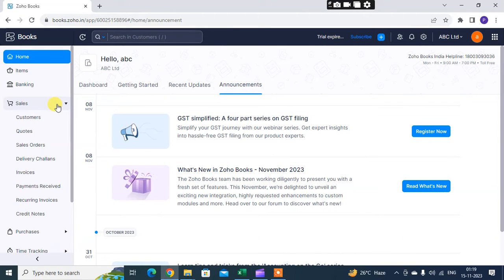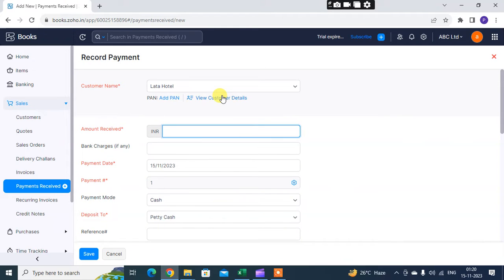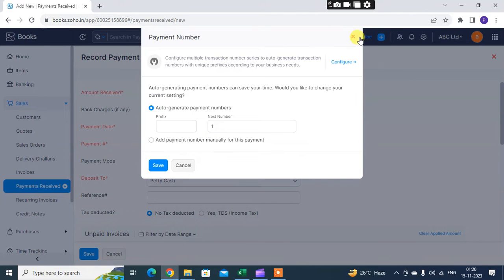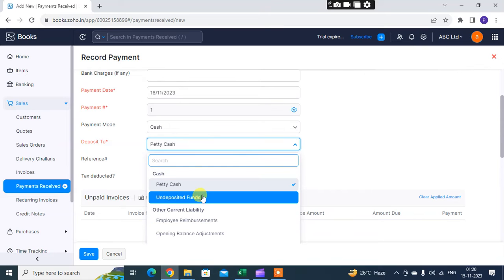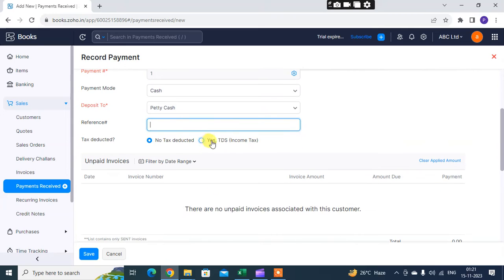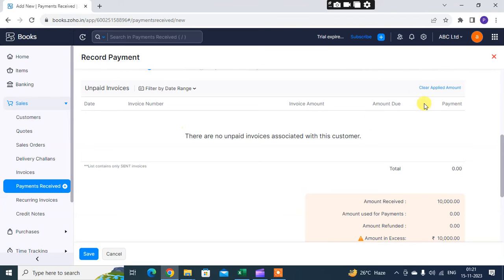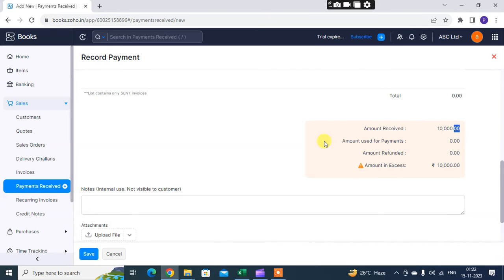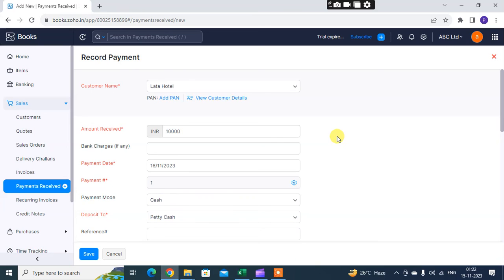How To Record Payment Received In Zoho Books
Go to the Sales module on the left sidebar.
Select Invoices.
Select any invoice for which you wish to record payment.
Click the Record Payment button on the top right corner of the page.
Enter the Amount Received (AED), Payment Date and the Deposit To fields.
Click Save.